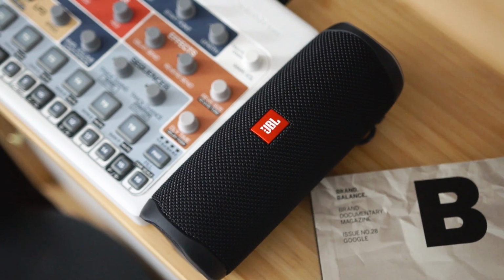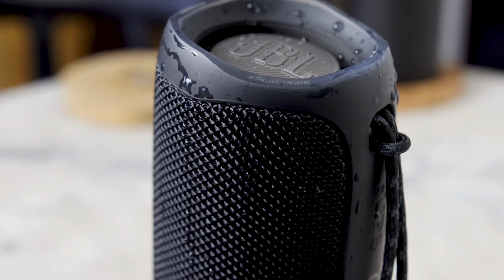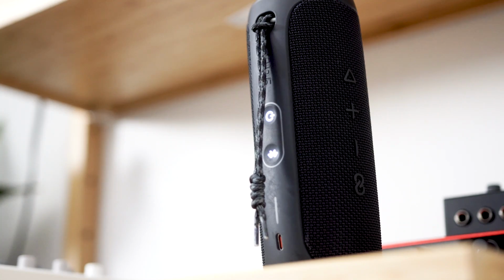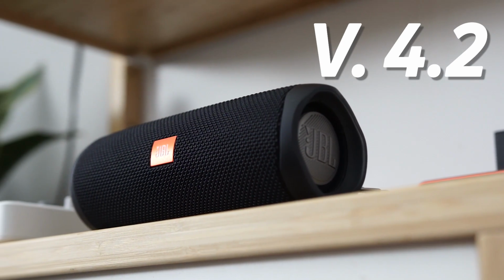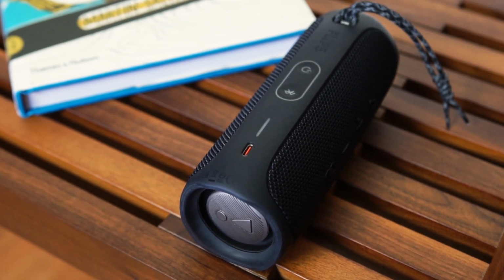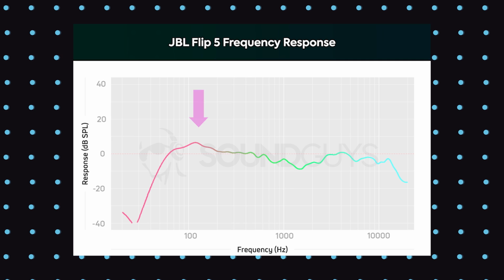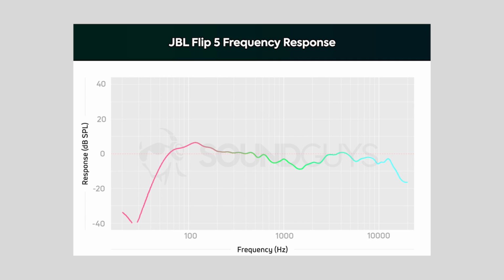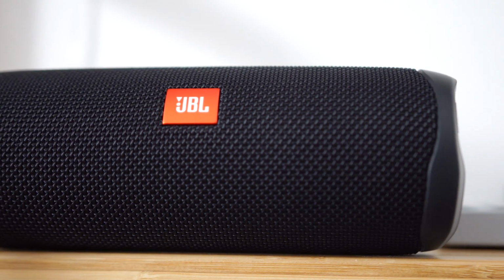Should you buy the JBL Flip 5?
The Flip 5 is a worthy successor to the Flip 4 and if you're going to be heading out for a weekend trip or just going to the backyard, these are definitely worth the asking price.

0:00 Intro
0:23 Build and design
2:08 Connection strength and inputs
3:20 Battery life
3:46 Sound quality
5:23 Should you buy it?
6:12 Outro